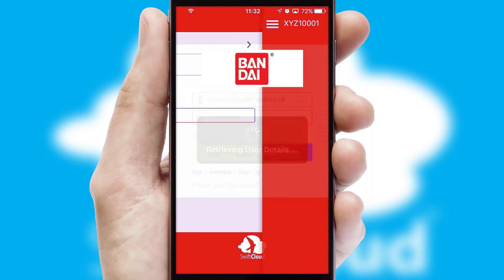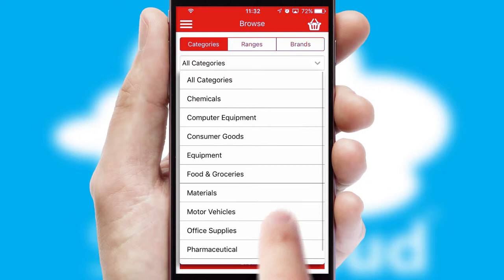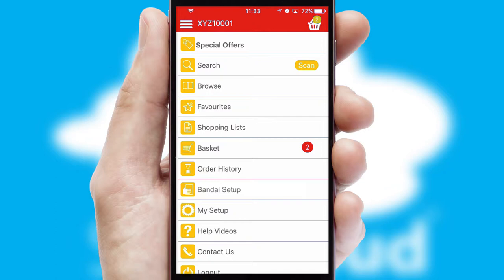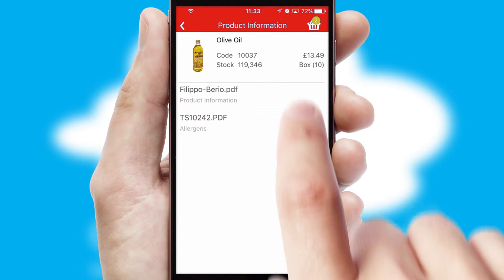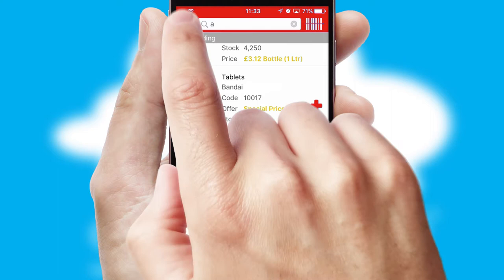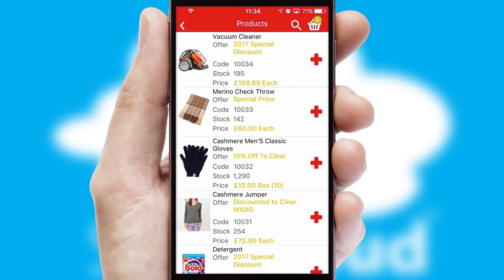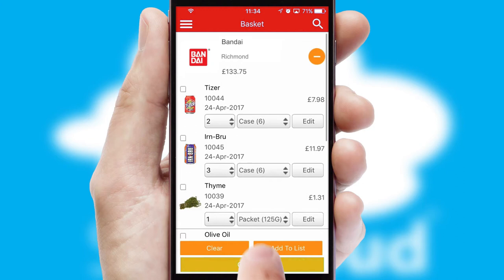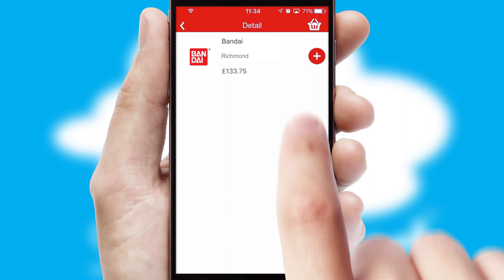Bandai - Mobile App Preview - BAN311W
This is a preview of what a mobile ordering app designed for Bandai and powered by SwiftCloud could look like. This video has been prepared specifically for the team at Bandai and not for general marketing purposes.